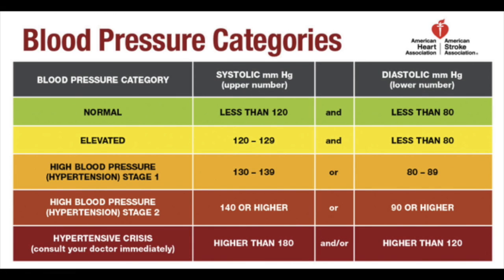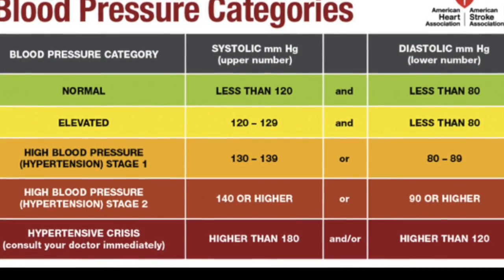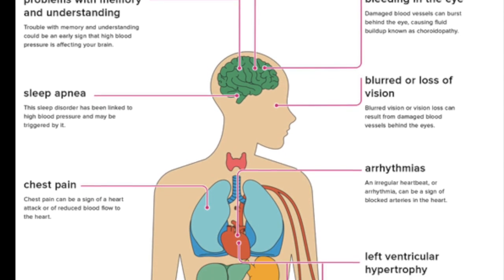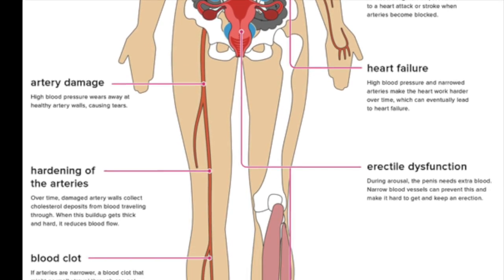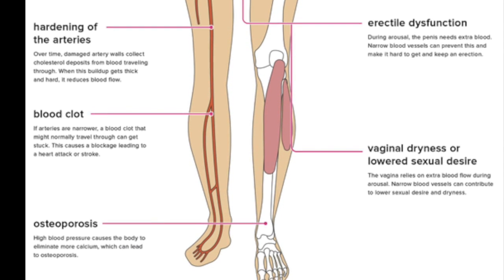BM1042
This video is about BM1042